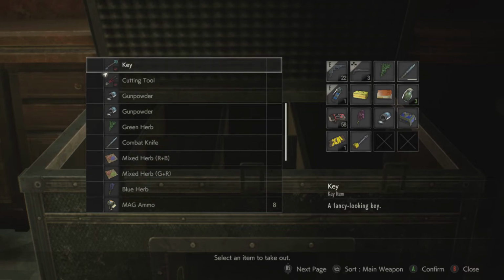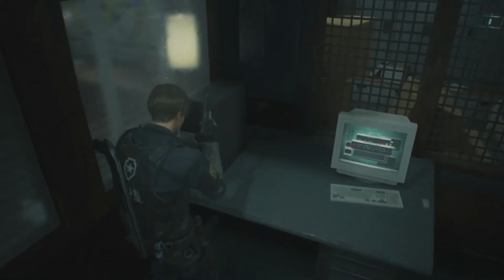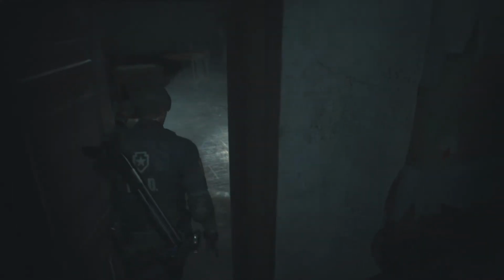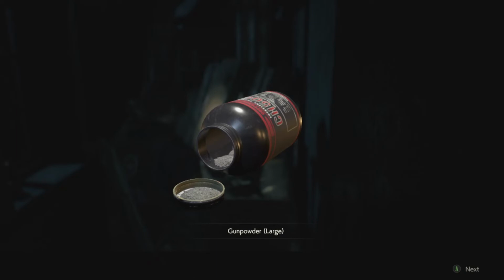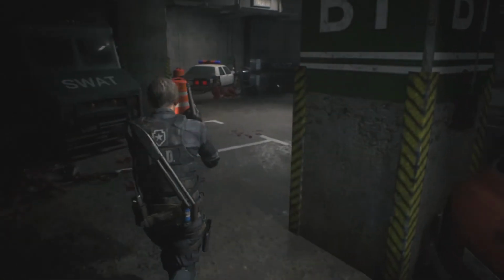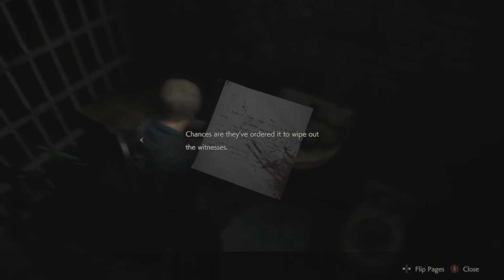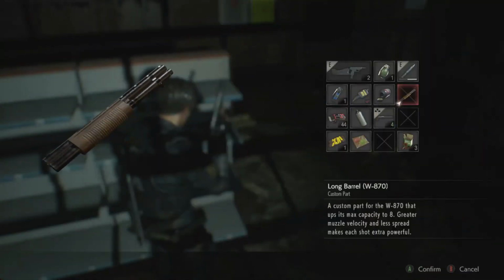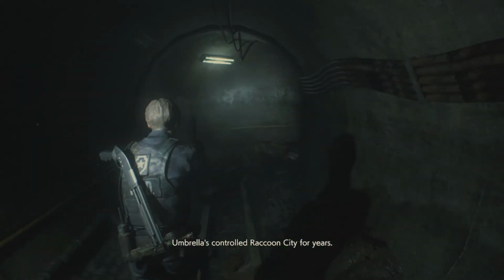Resident Evil 2 Remake - 100% Walkthrough Part 6 (PC) - Exiting Parking Garage & Journey into Sewers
In Part 6 of Resident Evil 2 Remake 100% Walkthrough we find why Leon became a COP and regroup with Ada on our way into the Sewers.

Summary of Collected Items by end of Part 6:

4/6 Inventory Upgrade
   - Hip Pouch x 4

23/58 Files
   - Orientation Letter
   - Officer's Notebook
   - Guide Pamphlet
   - Record of Events
   - Storage Locker Terminal Memo
   - Medicinal Benefits of Herbs
   - Portable Safe Instructions
   - To Any Survivors
   - Some Guy's Scribblings
   - Art Article: "The Red Stone"
   - Uses of Gunpowder
   - Operation Report
   - Rookie's First Assignment
   - Internal Memo
   - Memo "Jail Power Panel"
   - Autopsy Record 53477
   - Equipment Disposal Notice
   - A Message from Mr. Raccoon
   - Confiscation Report
   - Letter to S.T.A.R.S. Members
   - Repair Plan
   - Interview Transcript
   - Ben's Memo
   - Letter to Shopkeeper ***  (not a required File; not tallied above) ***

2/2 Portable Safe
   - From Shower Room
   - From Linen Room

6/8 Safe Lock
   - Leon's Desk (left side)
   - Leon's Desk (right side)
   - West Office Safe
   - Shower Room
   - Police Station 3rd Floor
   - Waiting Room

23/32 Keys
   - Lion's Medallion
   - Spade -shaped Key
   - Unicorn Medallion
   - Weapon's Locker Keycard
   - Cutting Tool (Bolt cutter)
   - Electrical Part (Fuse)
   - Round Handle
   - Battery
   - Electronic Gadget
   - Red Book
   - Statue Arm (Scepter & Red Jewel)
   - Maiden Medallion
   - Tool (Door crank handle)
   - Diamond-shaped Key
   - Electronic Part (1 of 2)
   - Box (Car Key Fob)
   - Electrical Part (Fuse # 2)
   - Club-shaped key
   - Bejeweled Box (S.T.A.R.S. Badge)
   - Tool (Jack handle)
   - Large Gear
   - Small Gear  & Box with Electronic Part (2 of 2)
   - Parking Garage Key Card

6/15 Mr. Racoons

3/6 Maps
   - Police Station First Floor
   - Police Station Upper Floors
   - Police Station B1 (Underground Facilities)

2/9 Weapons
   - Shotgun W-870 (Leon's Exclusive)
   - Lightning Hawk Magnum (Leon's Exclusive)